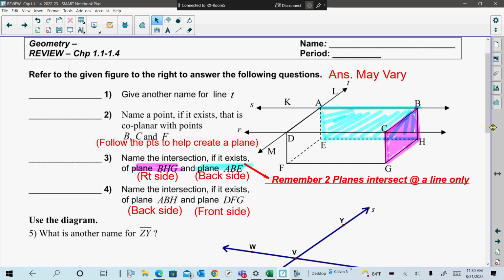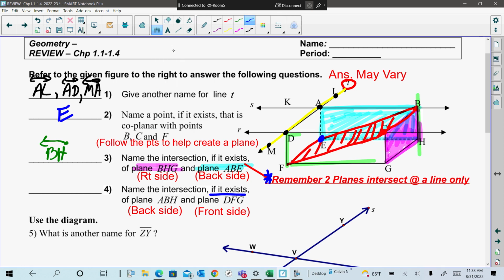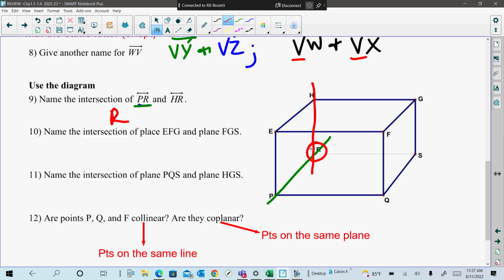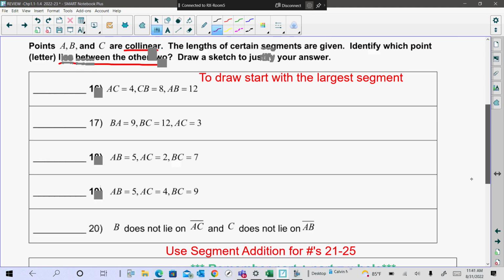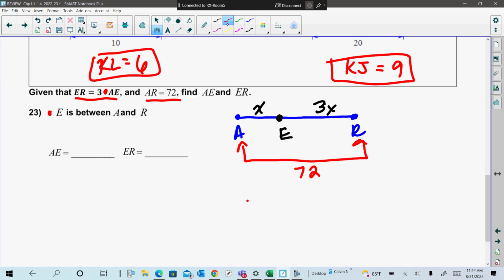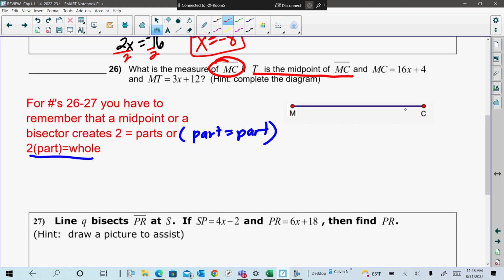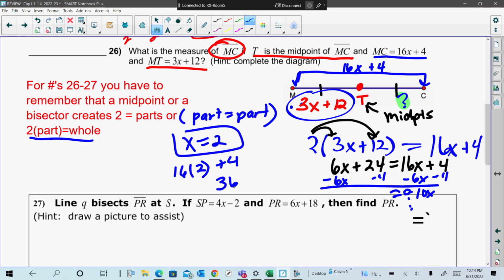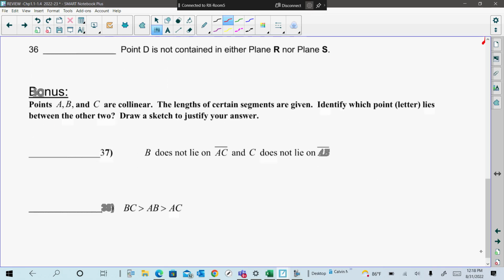Geo. Review Ch 1.1-1.4-Unit 1